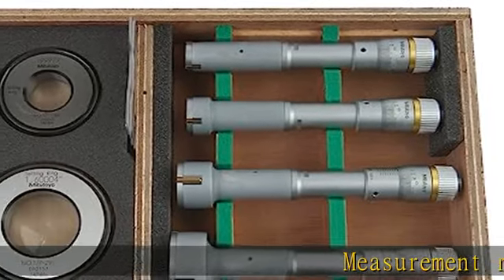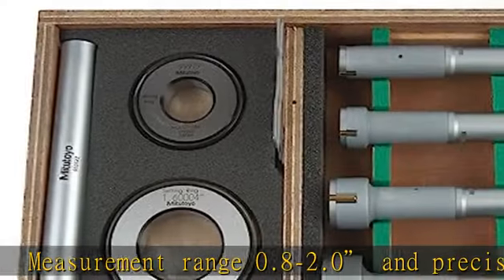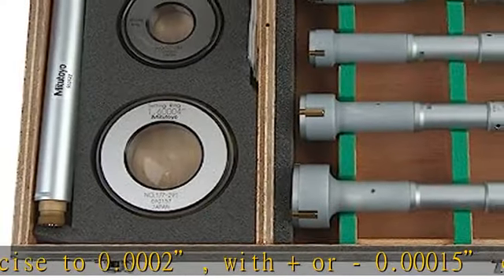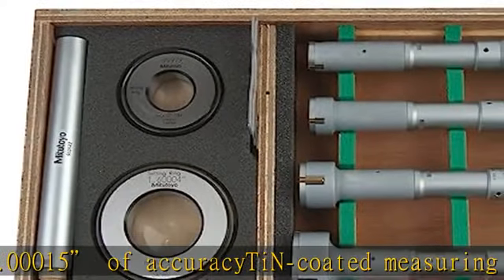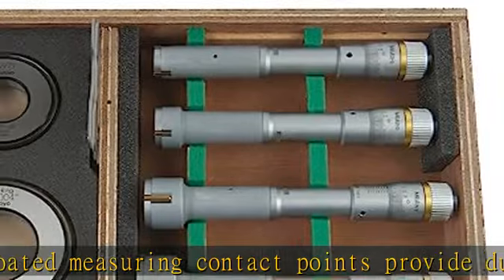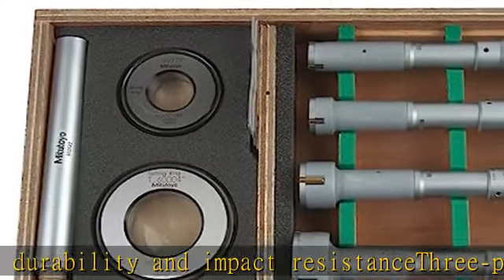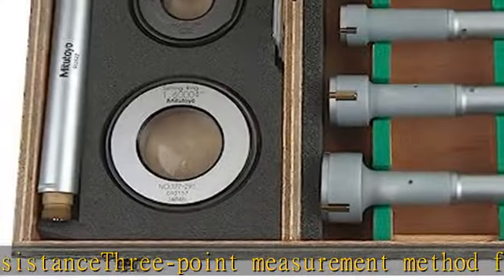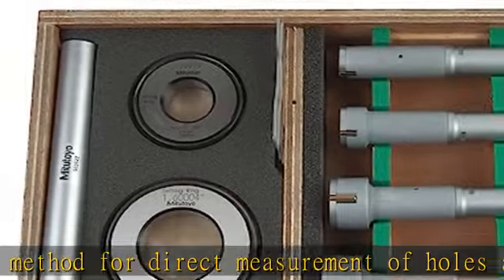Mitutoyo 368-918 Holtest Vernier Inside Micrometer, Complete Unit Set, 0.8-2" Range, 0.0002" Gradua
Mitutoyo 368-918 Holtest Vernier Inside Micrometer, Complete Unit Set, 0.8-2" Range, 0.0002" Graduation, +/-0.00015" Accuracy